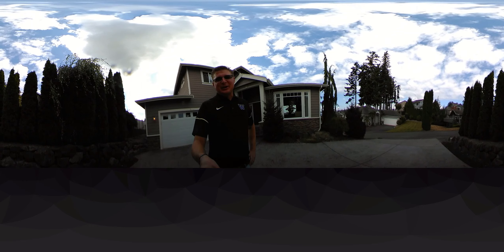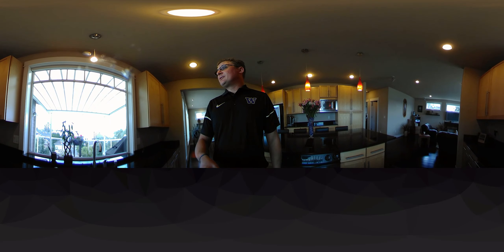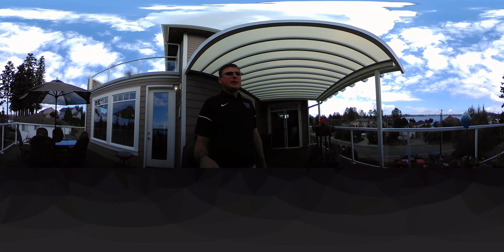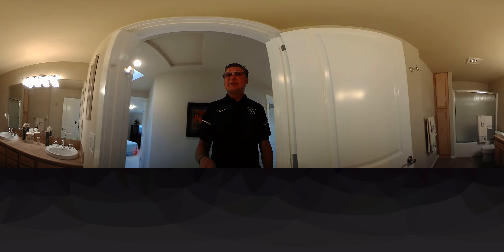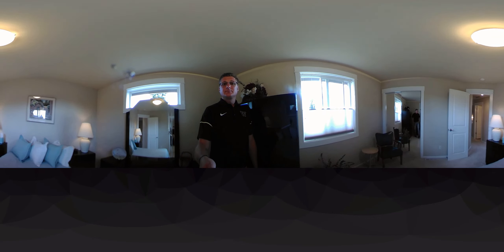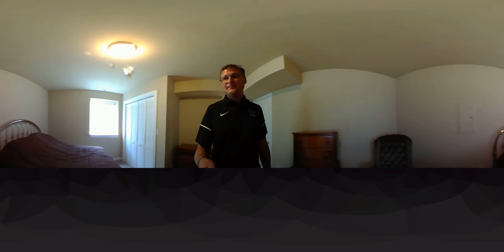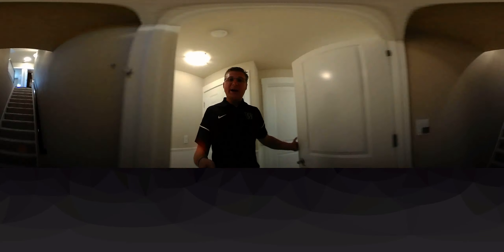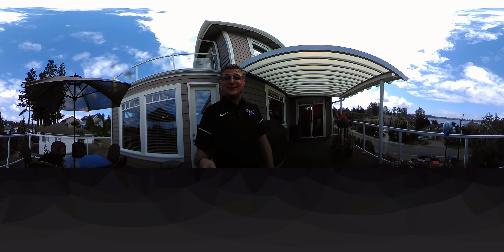360° Video: 823 East Lakeshore Dr Lake Stevens WA 98258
SOLD - $707,000 - MLS # 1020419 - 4,328 sq.ft - 6 Beds - 3.5 Baths - 8,712 sq.ft Lot

Stunning Lake View! Designed with Distinction this Quality Craftsman-Style 2-Story w/Full Basement! Features Cherry Hardwood Floor Entry throughout Main Living Area, Soaring Ceilings, 3" Molding, Walls of Windows capturing View, Chef's Delight Kitchen w/Eating Island w/Granite Countertops, Sliding Glass Doors to Entertaining Size Decks! Upstairs features Spacious Master w/Elegant 5-Piece Bath & Walk-In Closet & 3 Guest Bedrooms! Downstairs offers 2 additional Bedrooms in fully permitted M.I.L.!

Listing Agent Information